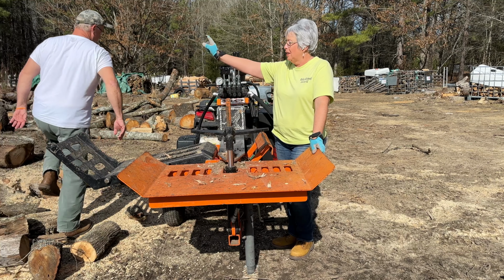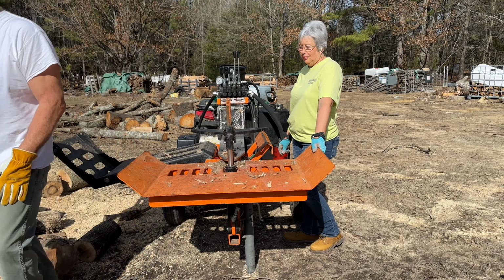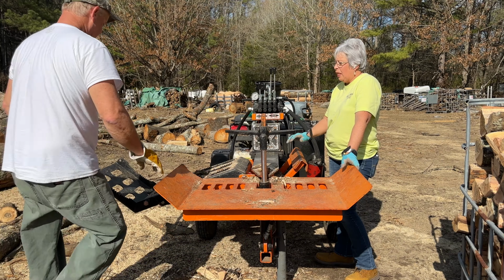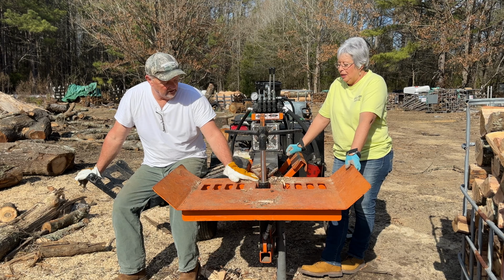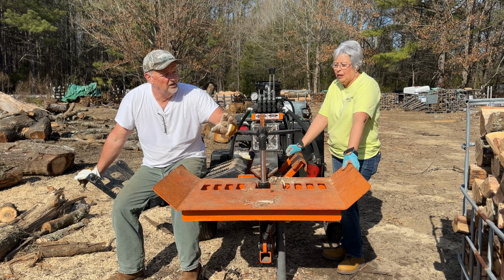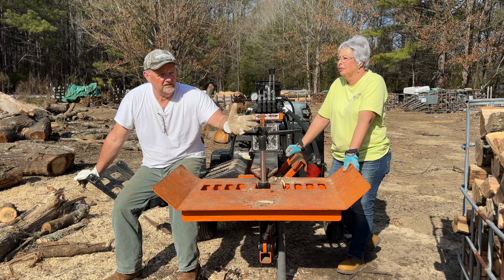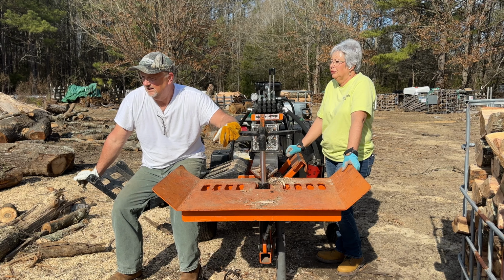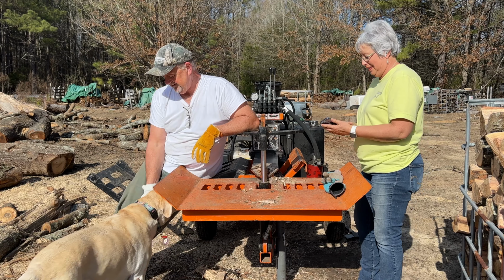Working on smaller firewood